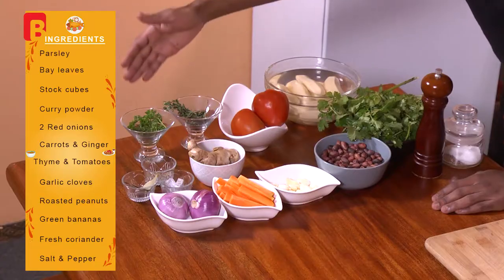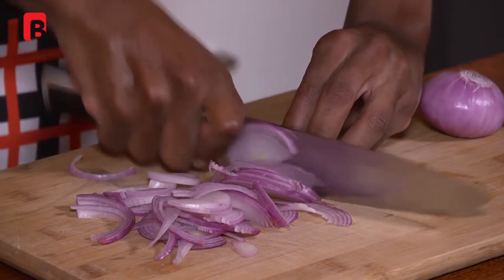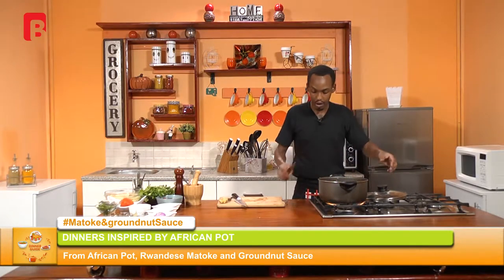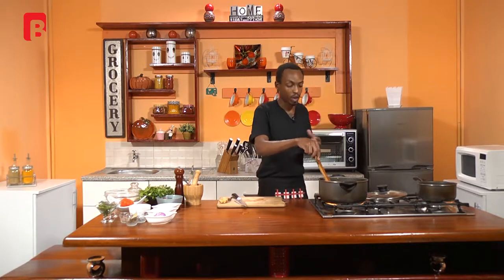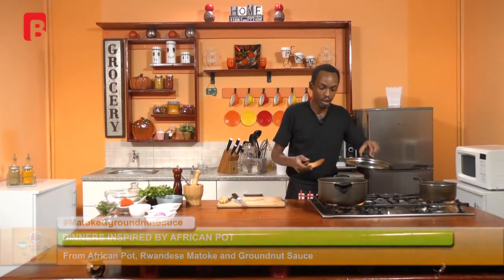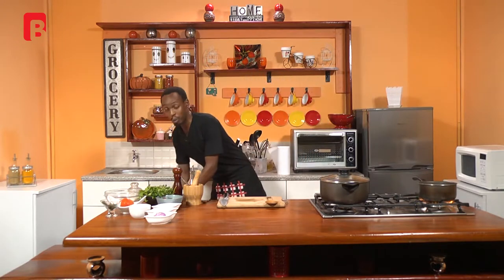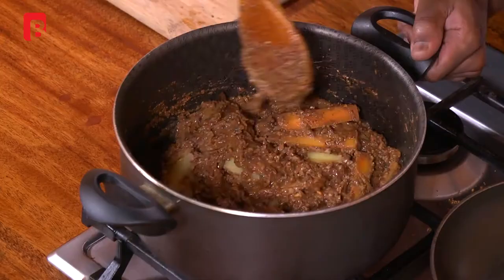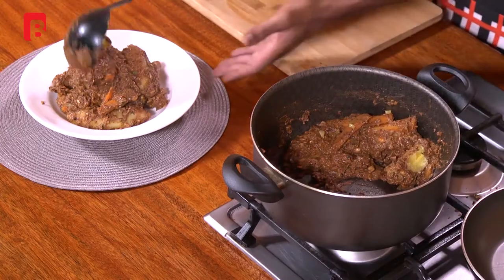MATOKE IN GROUNDNUT SAUCE | KENYA CUISINE | DINNER GUIDE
Cooking has no limitation or rule…to make authentic and unique cuisines you need to be wild in thoughts and find inspiration. Let’s get wild and have a bit of fun with crazy exotic yet easy to do cooking recipes with Chef Andy as  he makes . Matoke and Groundnut Sauce. Let your kitchen be your secret lair to where you (sssshh) secret recipes are made, and of which every food lover would want to get their hands on.